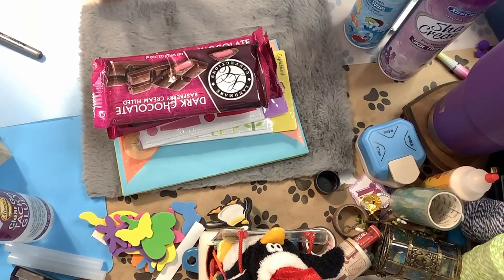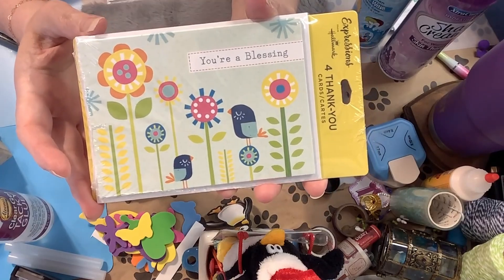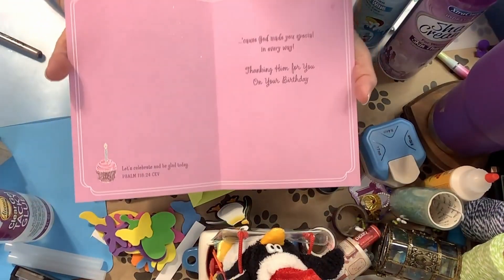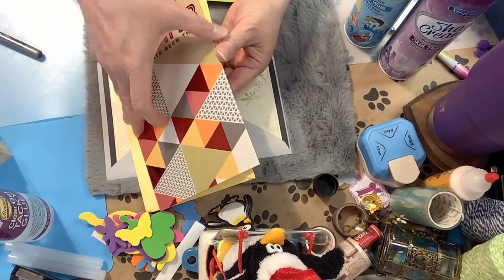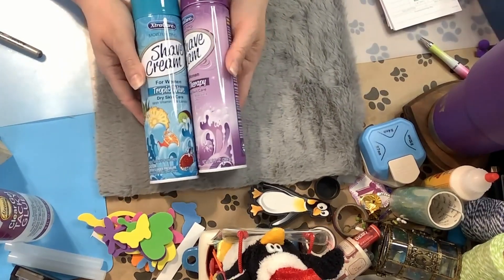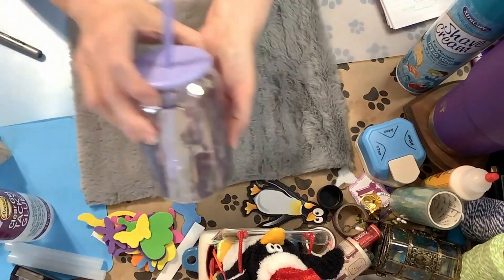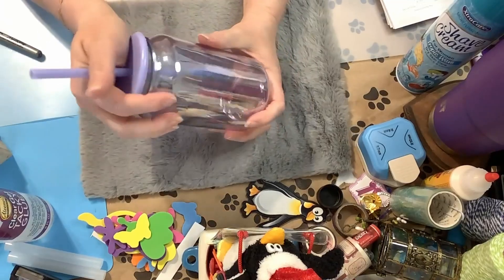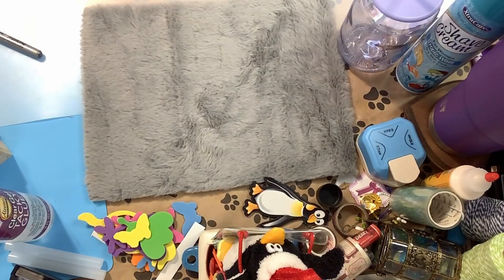DOLLAR TREE QUICK TRIP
Welcome back to Sparklethorn Designs.  I hope you enjoy this short little Dollar Tree Haul.   See ya'll soon.